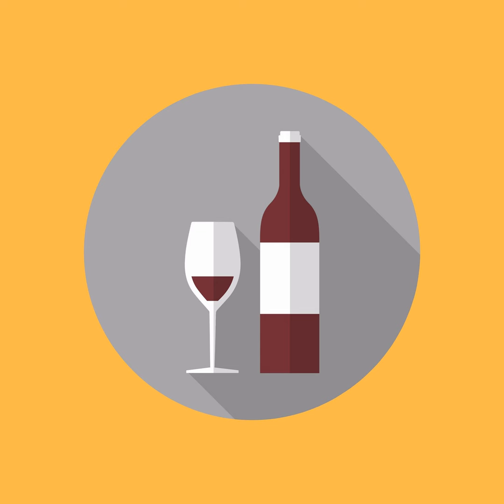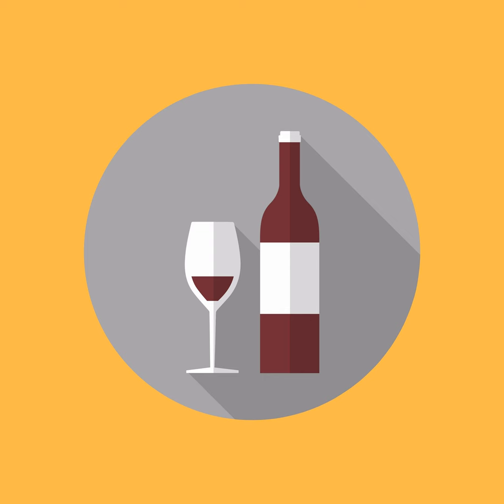Ep 362: Michael Moosbrugger, Schloss Gobelsburg, Kamptal Masterclass, Austrian Wine Summit...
Episode outline:

 Regional orientation

 Q&amp;A from the audience

 Wines Tasted:

 Flight 1: Engabrunner Stein (Page 90)

 1 2018 Kamptal DAC Typ: 3

 Grüner Veltliner Ried Engabrunner Stein

 Engelbrecht

 2 2018 Kamptal DAC Typ: 3

 Grüner Veltliner Ried Engabrunner Stein "vom Stein"

 Mayer-Hörmann

 3 2018 Kamptal DAC Typ: 3

 Holzer Johannes

 4 2017 Kamptal DAC Typ: 4

 Grüner Veltliner Ried Engabrunner Stein "1ÖTW"

 Ott Bernhard

 5 2017 Kamptal DAC Reserve Typ: 4

 Steinschaden

 Flight 2: Strasser Gaisberg (Page 91)

 6 2017 Kamptal DAC Typ: 4

 Grüner Veltliner Ried Strasser Gaisberg "1ÖTW"

 Allram

 7 2017 Kamptal DAC Reserve Typ: 4

 Grüner Veltliner Ried Strasser Gaisberg "Wahre Werte"

 Weixelbaum

 8 2017 Kamptal DAC Reserve Typ: 4

 Grüner Veltliner Ried Strasser Gaisberg

 Topf Reinhard

 9 2015 Kamptal DAC Typ: 4

 Eichinger Birgit

 10 2014 Kamptal DAC Reserve Typ: 4

 Topf Johann

 Flight 3: Langenloiser Käferberg (Page 95)

 26 2018 Kamptal DAC Typ: 4

 Grüner Veltliner Ried Langenloiser Käferberg

 Steinschaden

 27 2017 Kamptal DAC Typ: 4

 Groll Wolfgang

 28 2016 Kamptal DAC Reserve Typ: 4

 Am Berg - Ludwig und Michael Gruber

 29 2015 Kamptal DAC Reserve Typ: 4

 Grüner Veltliner Ried Langenloiser Käferberg "1ÖTW"

 Jurtschitsch

 30 2013 Kamptal DAC Reserve Typ: 4

 Rabl

 Flight 4: Langenloiser Steinmassl (Page 94)

 21 2017 Kamptal DAC Typ: 3

 Riesling Ried Langenloiser Steinmassl

 Eitzinger

 22 2017 Kamptal DAC Reserve Typ: 4

 Sax

 23 2016 Kamptal DAC Typ: 3

 Riesling Ried Langenloiser Steinmassl "1ÖTW"

 Bründlmayer

 24 2015 Kamptal DAC Reserve Typ: 4

 Weszeli

 25 2013 Kamptal DAC Typ: 4

 Loimer Fred

 Flight 5: Zöbinger Heiligenstein (Page 93)

 16 2018 Kamptal DAC Typ: 3

 Riesling Ried Zöbinger Heiligenstein

 Retzl Paul

 17 2017 Kamptal DAC Reserve Typ: 4

 Schweiger Peter

 18 2017 Kamptal DAC Reserve Typ: 4

 Baumgartner

 19 2017 Kamptal DAC Typ: 4

 Riesling Ried Zöbinger Heiligenstein "1ÖTW"

 Leindl

 20 2017 Kamptal DAC Reserve Typ: 4

 Barbara Öhlzelt

 Guest: Michael Moosbrugger, Schloss Gobelsburg

 Date recorded: 25 May 2019

 Listen, download or stream